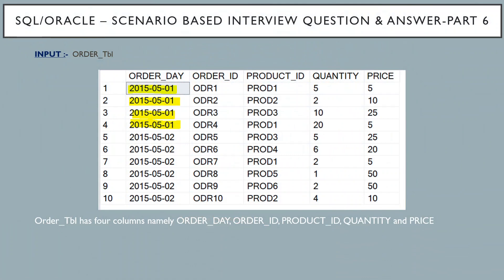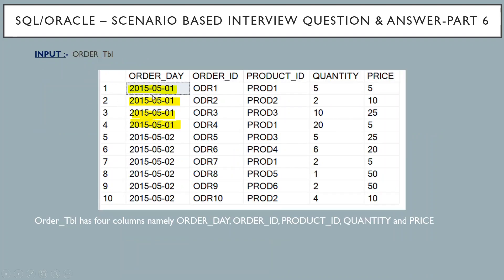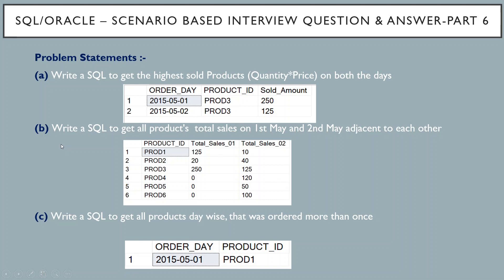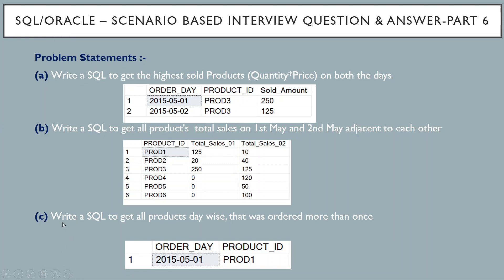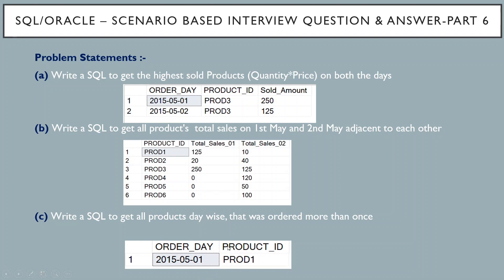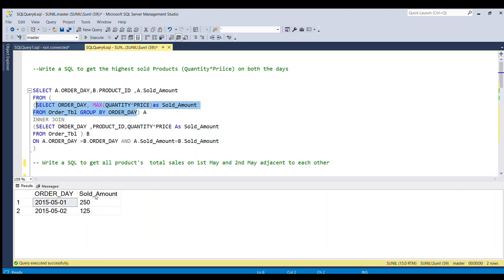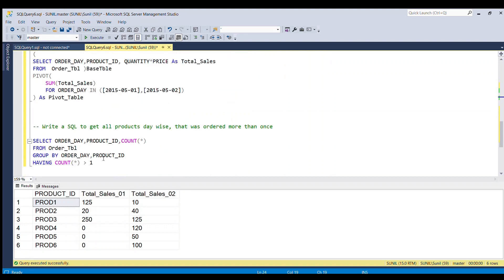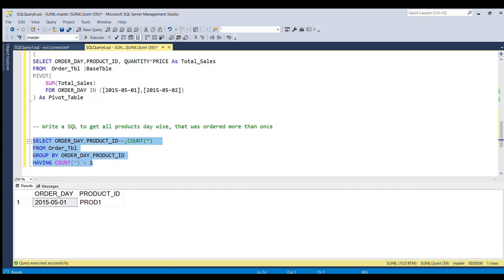SQL Interview Questions and answers Part 6 | Amazon SQL Interview Question And Answer Part-4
| Scenario based SQL Interview Question and Answer

This question is in continuation with the Part 5 video.
This question has been taken from Amazon's interview questions
Problem Statements :-
(a) Write a SQL to get the highest sold Products (Quantity*Price) on both the days
(b) Write a SQL to get all product's  total sales on 1st May and 2nd May adjacent to each other
(c) Write a SQL to get all products day wise, that was ordered more than once

CREATE TABLE [Order_Tbl](
 [ORDER_DAY] date,
 [ORDER_ID] varchar(10) ,
 [PRODUCT_ID] varchar(10) ,
 [QUANTITY] int ,
 [PRICE] int